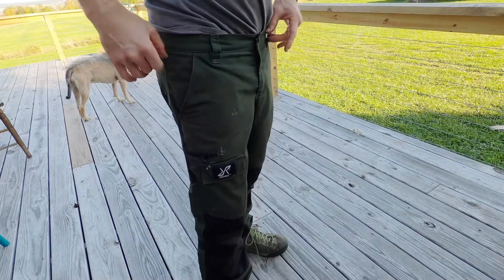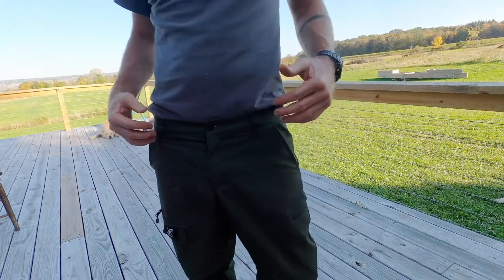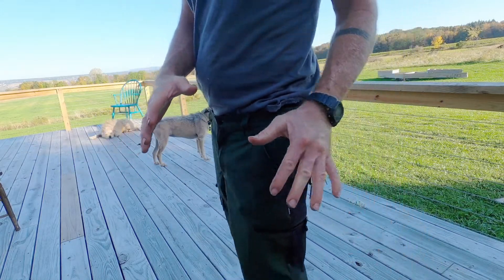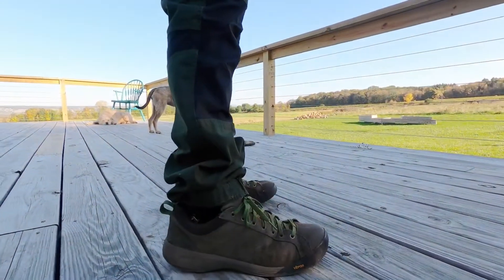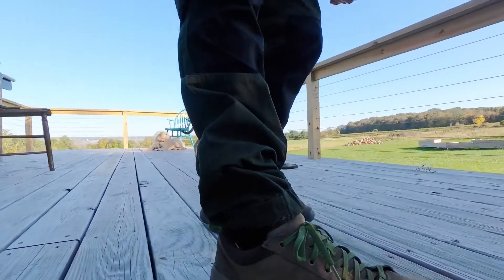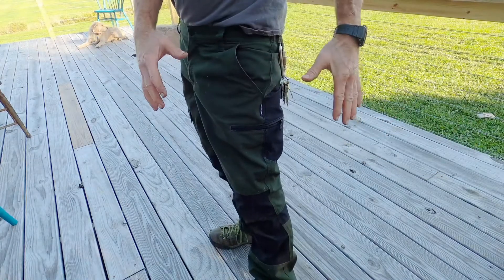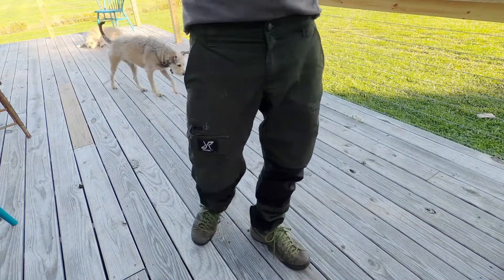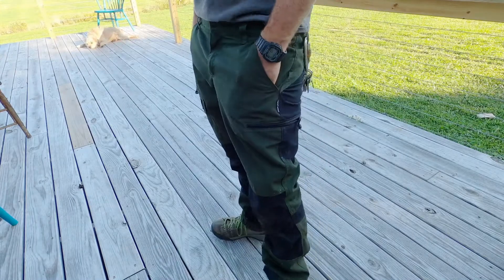Norwand RevolutionRace STYLE AND FIT OVERVIEW